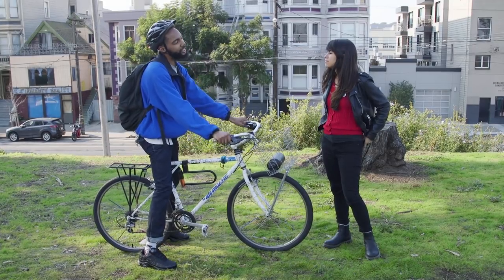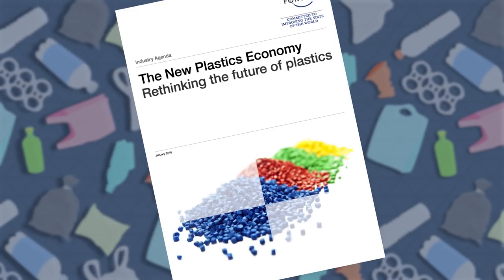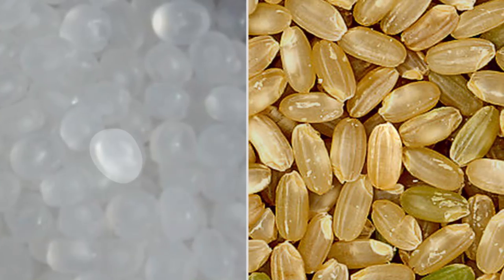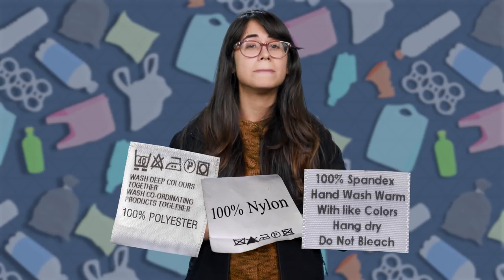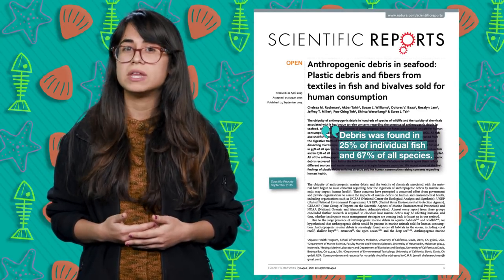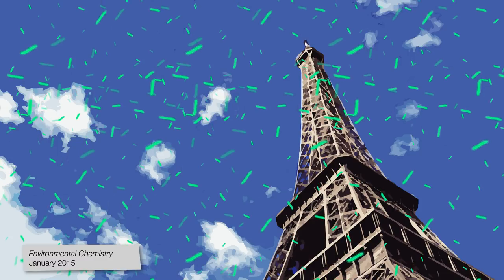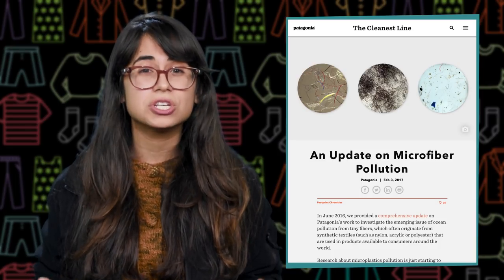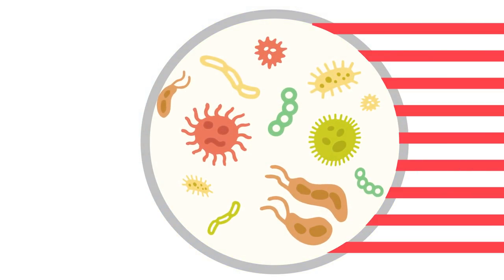Is Your Fleece Jacket Polluting The Oceans?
New research shines the spotlight on a new plastic pollution menace -- microfibers.

TEACHERS: Get your students in the discussion on KQED Learn, a safe place for middle and high school students to investigate controversial topics and share their voices.

By 2050, the World Economic Forum predicts that the amount of plastic in the oceans will outweigh ALL the fish. When you hear “plastic” pollution, you might picture six-pack rings wrapped around seagulls or beaches  littered with plastic bottles. But now, researchers are discovering a new menace -- microfibers. They’re tiny strands of synthetic fibers.

ABOVE THE NOISE is a show that cuts through the hype and investigates the research behind controversial and trending topics in the news. Hosted by Myles Bess.

Microfibers are a type of plastic pollution known as microplastics. Microplastics are teeny tiny bits of plastic that are smaller than 5 mm -- which is about the size of a grain of rice. They typically come from larger pieces of plastic that have been broken down over time, or from plastic microbeads found in exfoliating face washes.

Most microfiber pollution comes from the synthetic clothing that many of us LOVE to wear -- think fleece jackets and yoga pants. But this comfort and fashion has a cost. Each time synthetic fabrics are washed, those tiny microfibers shed. Washing a typical polyester fleece can release thousands of microfibers that can travel from the washing machine to the local water treatment plant, where they can slip by filters and enter rivers, lakes, and oceans. And from there, fish and other marine life are eating the microfibers, which may leach harmful toxins.

Microfiber research is pretty new. It didn’t really start until 2011. But since then, researchers have been finding microfibers EVERYWHERE. They’ve been found in tap water in dozens of countries, including the U.S. A German study found microfibers in all 24 beer brands they tested. Researchers in Paris even discovered microfibers falling from the air, meaning we could be BREATHING them in on a daily basis.

What are microplastics?
Small plastic pieces less than five millimeters long which can be harmful to our ocean and aquatic life.

What is plastic made of?
Plastics are made from oil. Oil is a carbon-rich raw material, and plastics are large carbon-containing compounds. They're large molecules called polymers, which are composed of repeating units of shorter carbon-containing compounds called monomers.

SOURCES:
Microfibers are migrating into field and food

Plastic will outweigh fish in the oceans by 2050

Microfibers found in 25% of fish examined in California

Water treatment plants filter out 95 to 99 percent of microplastics

The shirt of the future will be made by methane-eating bacteria